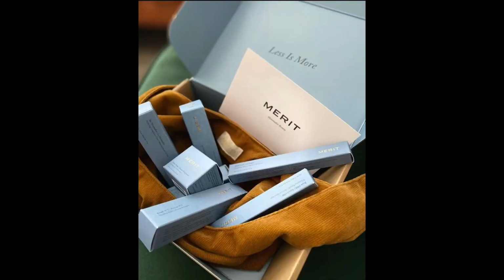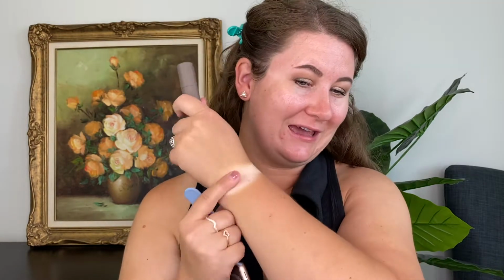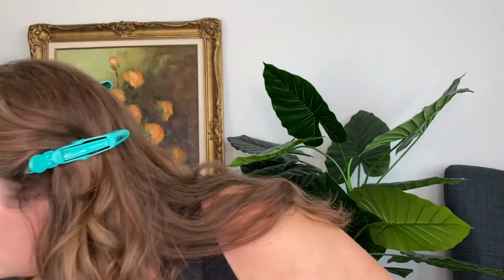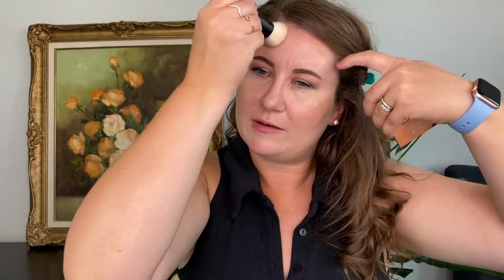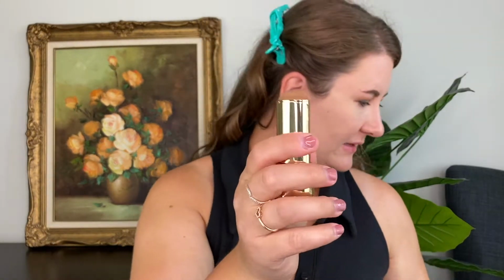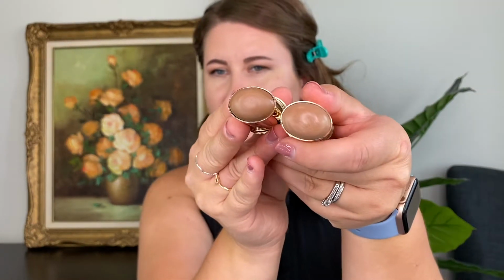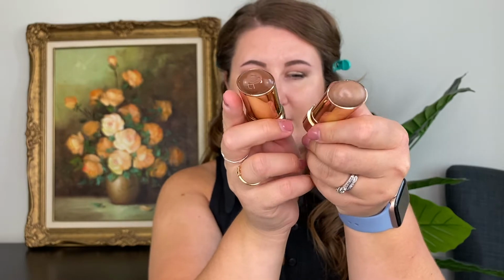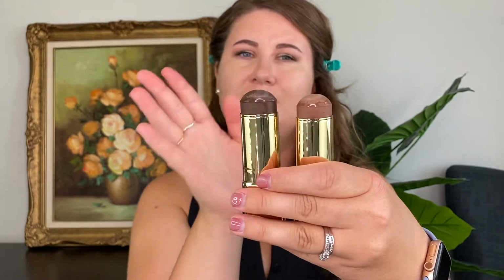Merit Bronze Balm Review and Swatches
Let's talk about Merit's NEW Bronzing Balm's!

As mentioned in the video, every first purchase comes with a Merit's signature bag, which ships free in that first order.

In today's video I go through all the shades of the new Merit Bronze Balm Sheer Bronzer and swatch all of the five (5) shades on my face and arm. This is not a first impression as I've had these bronzers in my collection for the past month and have really taken my time to get to know them. I give you all my thoughts on them in this video and I hope you find it very informative. 🤍 Nessa
Products Mentioned and Swatched:
Merit - The Base Set, which includes: The Minimalist Perfecting Complexion Stick, the Brush No. 1, and the NEW Bronze Balm
Merit - The Minimalist Perfecting Complexion Stick (in the shade Linen)
Merit - Bronze Balm in the shades: Quince, Clay, Seine, Leo, and Monarch
💗  S O C I A L S
Hi! I work full-time in the Civil Engineering industry and in my free time I like to make exciting and fun-filled content revolving around makeup, new releases, how-to-looks and reviews!